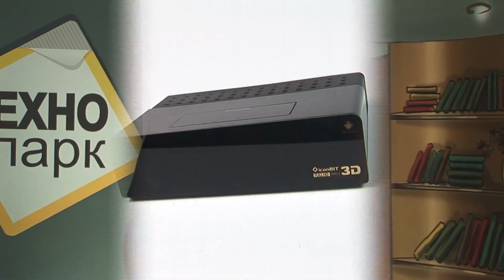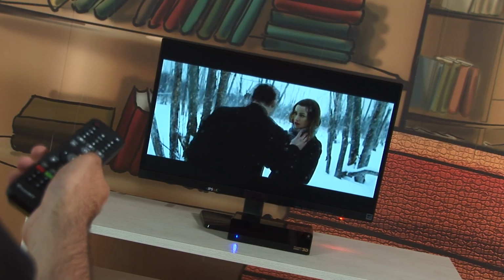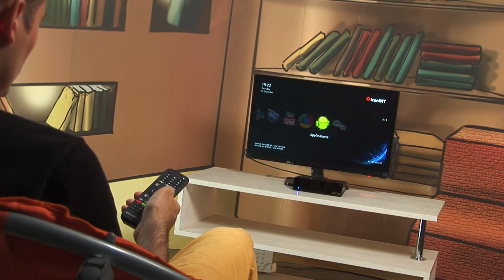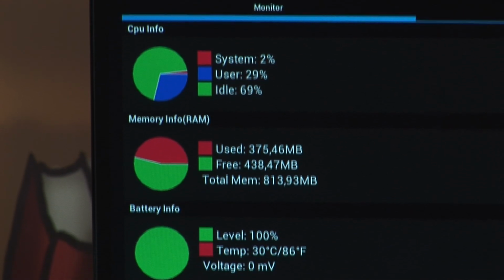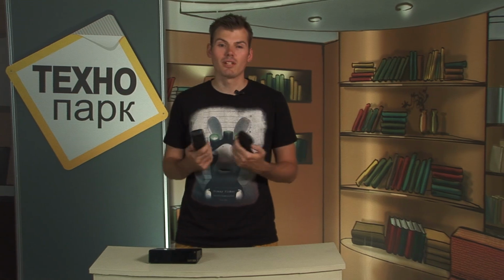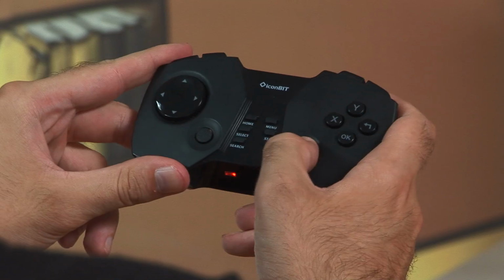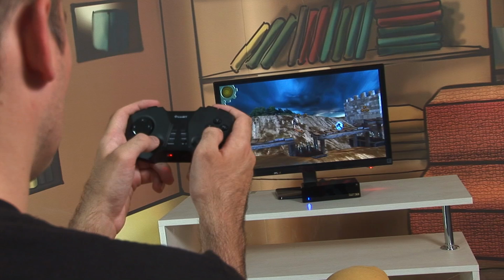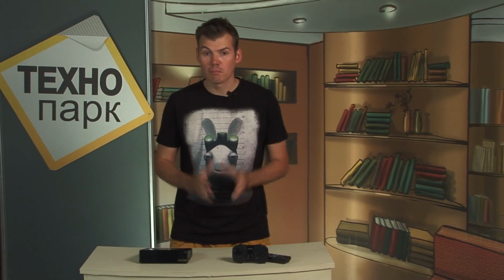IconBIT Toucan Smart 3D - eng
Video review IconBIT Toucan Smart 3D